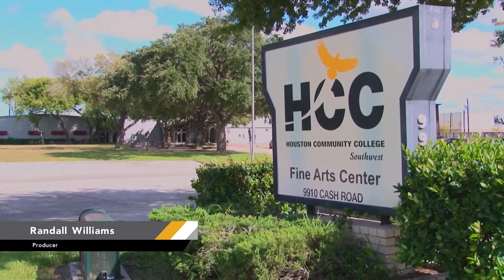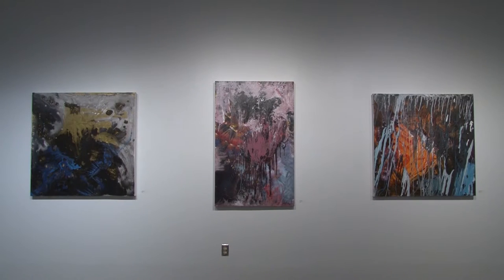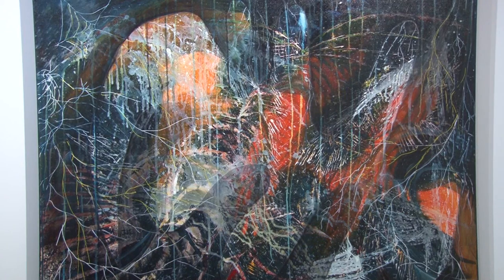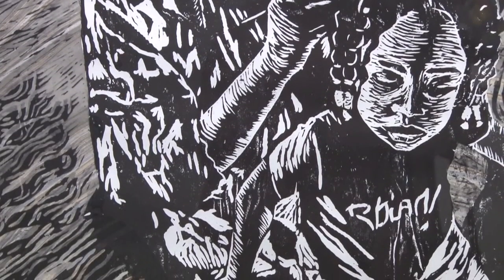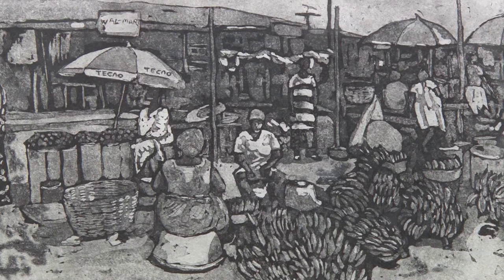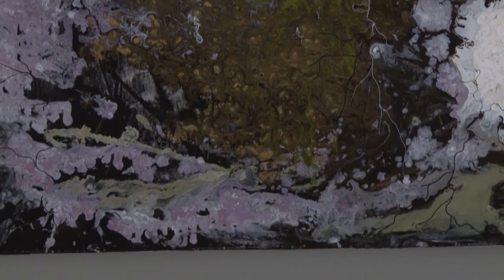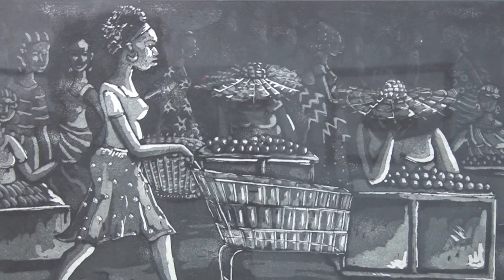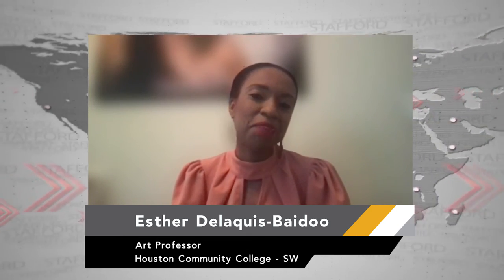HCC Beat - Esther Delaquis Baidoo Art Exhibit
Now that the Stafford Fine Arts center has reopened, we can visit exhibits again.  Randall Williams learns about an Art Professor’s own work.  Broadcast February 11th, 2022 on Stafford METV.